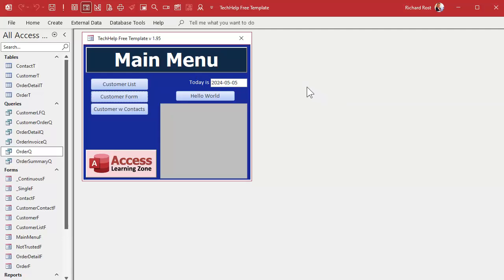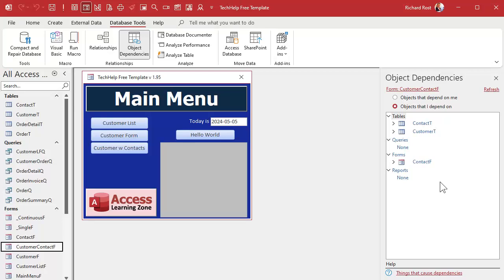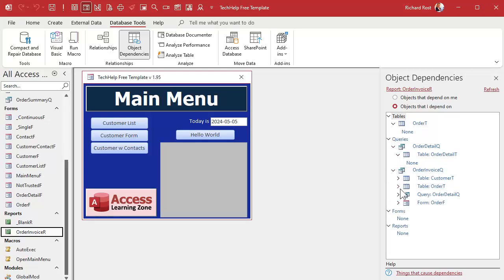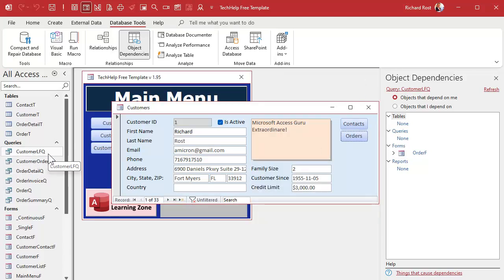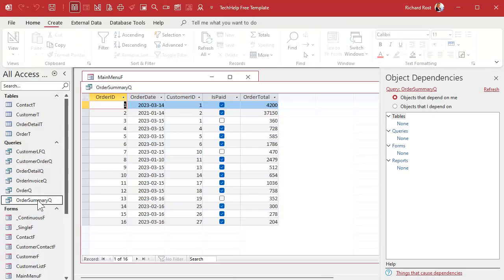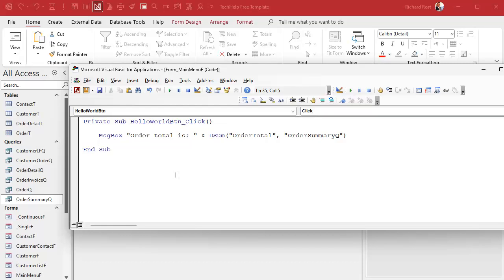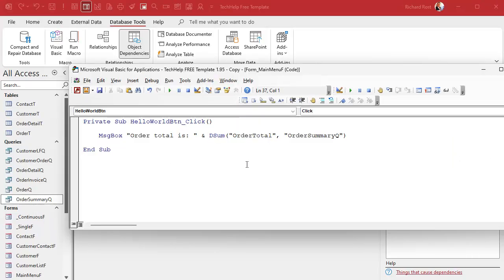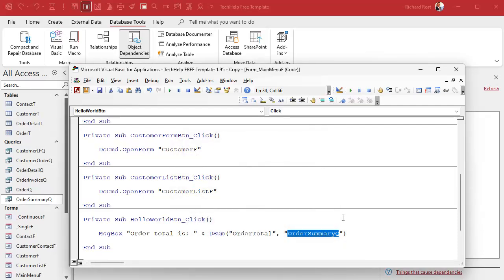Using Object Dependencies in Microsoft Access to Safely Delete Queries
In this Microsoft Access tutorial, I will show you how to safely delete queries by using the object dependencies tool. Discover which queries are essential and which can be cleaned out from your database to ensure no vital connections are lost. We also explore common limitations with dependency checks and some effective workarounds.

Marshall from Alameda, California (a Platinum Member) asks: Hi, I've been working on cleaning up an old database project and I've noticed that it has a lot of queries. Some of them seem unnecessary, but I'm worried about deleting something important by mistake. Is there a way to easily check which queries are being used by other objects like forms and reports, so I know which ones are safe to delete?